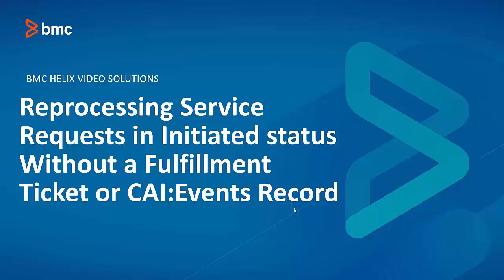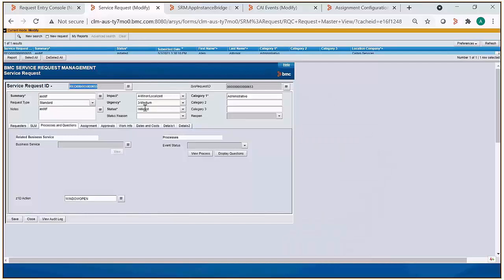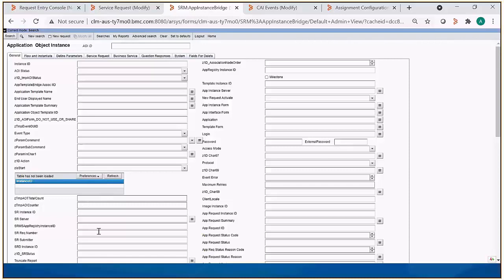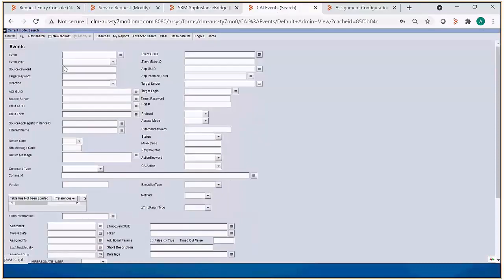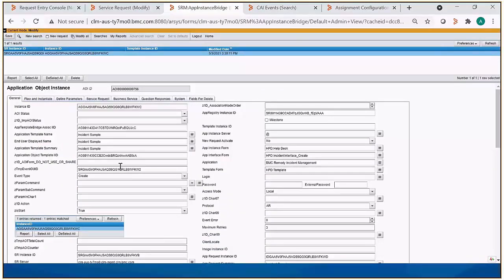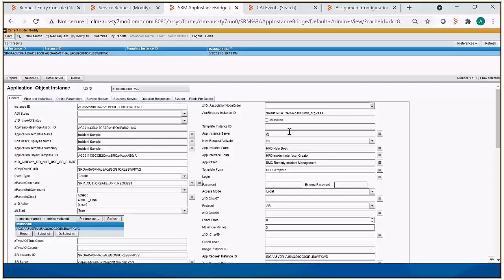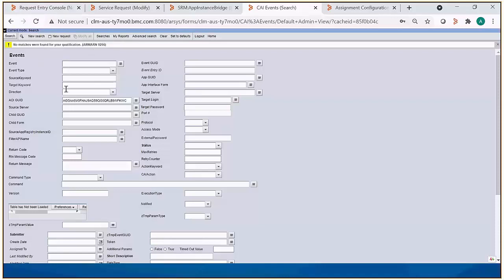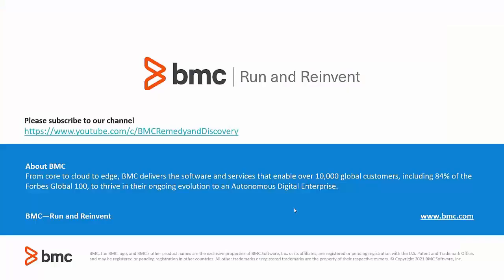BMC Remedy ITSM: How to reprocess Service Requests in Initiated status without a Fulfilment Ticket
Reprocessing Service Requests in Initiated status Without a Fulfilment Ticket or CAI:Events Record.  KA#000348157